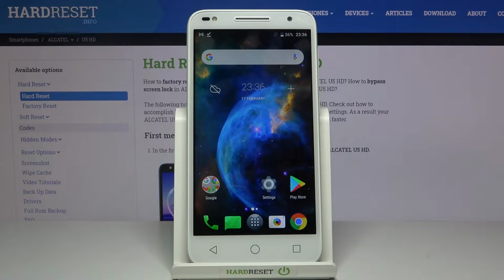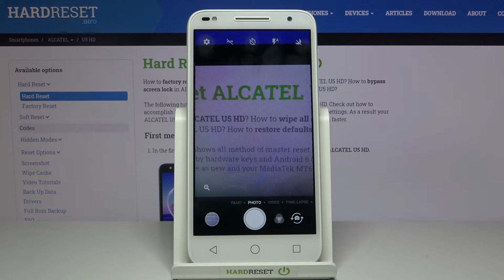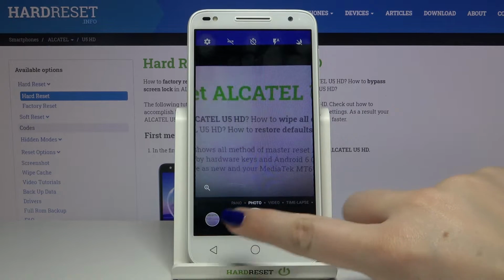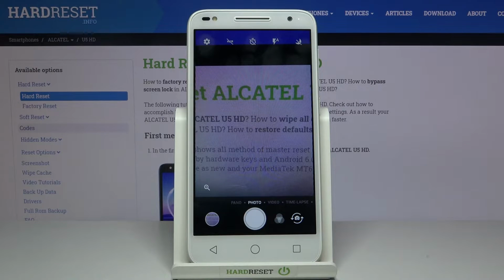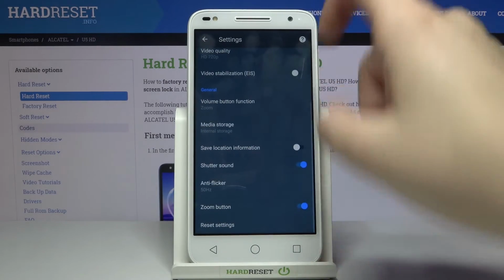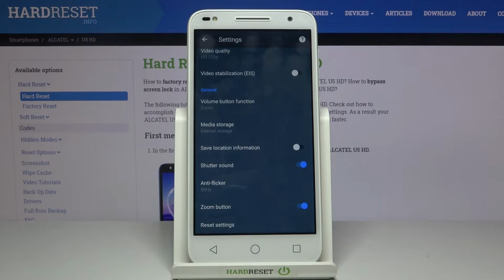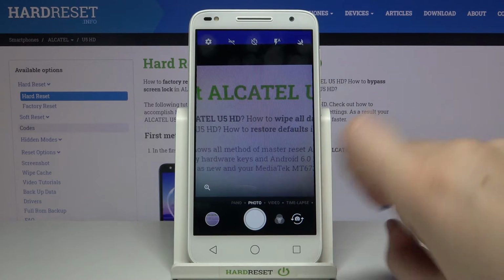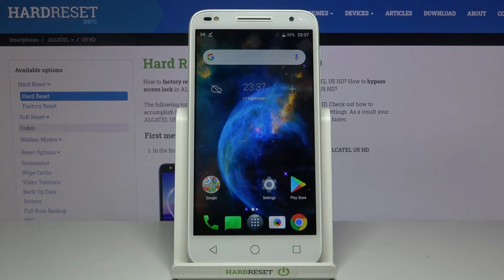How to Turn On/Off Camera Shutter Sounds on ALCATEL U5 HD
Find out more about ALCATEL U5 HD:
In this video, you can learn about the activation or deactivation of the Camera Shutter Sound on your ALCATEL U5 HD device. These shown keys combinations allow you easy to get access the Camera Main Customizations and make the process of creating a new video or photo silent. Thanks a lot for watching!

How to Turn Off Camera Shutter Sounds on ALCATEL U5 HD? How to Turn On Camera Shutter Sounds on ALCATEL U5 HD? How to Disable Camera Sound onALCATEL U5 HD?